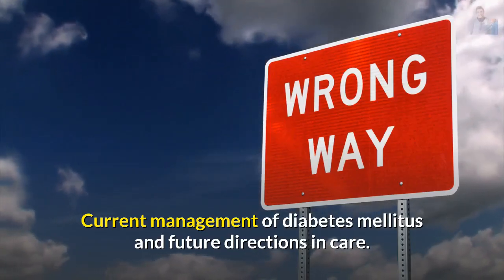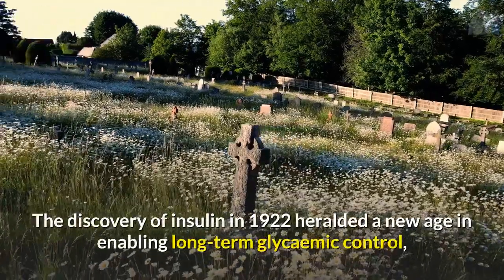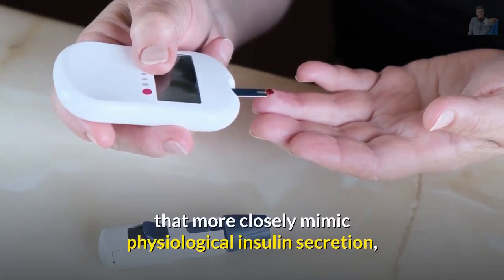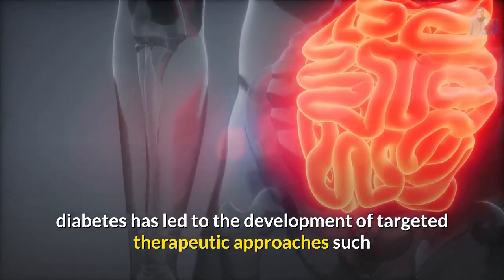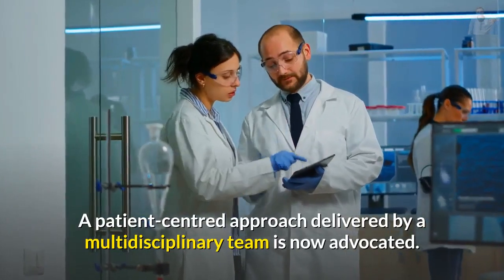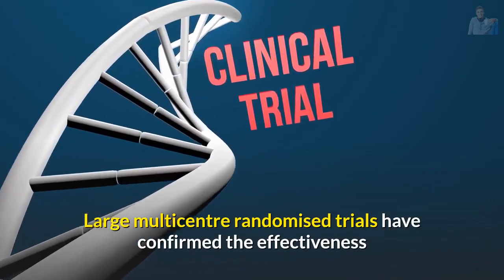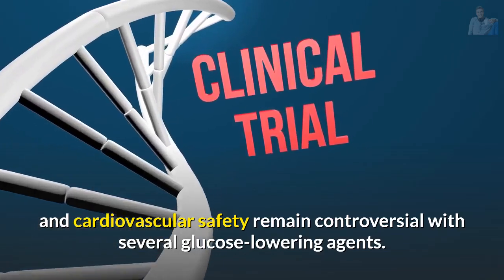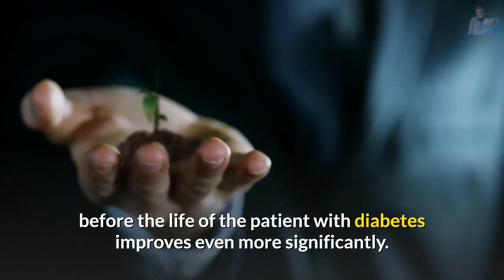Current management of diabetes mellitus and future directions in care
The last 90 years have seen considerable advances in the management of type 1 and type 2 diabetes. Prof MacLean of Guy's Hospital wrote in the Postgraduate Medical Journal in 1926 about the numerous challenges that faced patients and their healthcare professionals in delivering safe and effective diabetes care at that time. The discovery of insulin in 1922 heralded a new age in enabling long-term glycaemic control, which reduced morbidity and mortality. Thirty years later, the first oral agents for diabetes, the biguanides and sulfonylureas, appeared and freed type 2 patients from having to inject insulin following diagnosis. Improvements in insulin formulations over the decades, including rapid-acting and long-acting insulin analogues that more closely mimic physiological insulin secretion, have increased the flexibility and efficacy of type 1 diabetes management. The last two decades have seen major advances in technology, which has manifested in more accurate glucose monitoring systems and insulin delivery devices (‘insulin pump’).

Increased understanding of the pathophysiological deficits underlying type 2 diabetes has led to the development of targeted therapeutic approaches such as on the small intestine (glucagon-like peptide-1 receptor analogues and dipeptidyl-peptidase IV inhibitors) and kidneys (sodium-glucose cotransporter-2 inhibitors). A patient-centred approach delivered by a multidisciplinary team is now advocated. Glycaemic targets are set according to individual circumstances, taking into account factors such as weight, hypoglycaemia risk and patient preference.

Stepwise treatment guidelines devised by international diabetes organisations standardise and rationalise management. Structured education programmes and psychological support are now well-established as essential for improving patient motivation and self-empowerment. Large multicentre randomised trials have confirmed the effectiveness of intensive glycaemic control on microvascular outcomes, but macrovascular outcomes and cardiovascular safety remain controversial with several glucose-lowering agents. Future directions in diabetes care include strategies such as the ‘bionic pancreas’, stem cell therapy and targeting the intestinal microbiome. All of these treatments are still being refined, and it may be several decades before they are clinically useful. Prevention and cure of diabetes is the Holy Grail but remain elusive due to lack of detailed understanding of the metabolic, genetic and immunological causes that underpin diabetes. Much progress has been made since the time of Prof MacLean 90 years ago, but there are still great strides to be taken before the life of the patient with diabetes improves even more significantly.